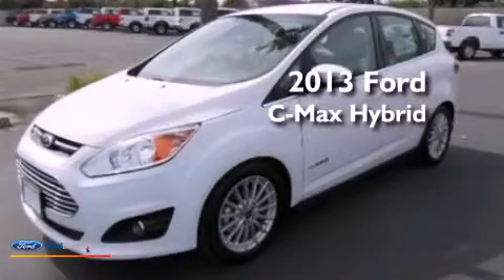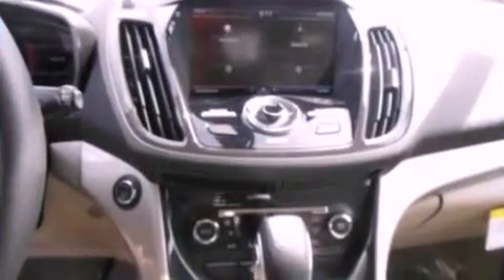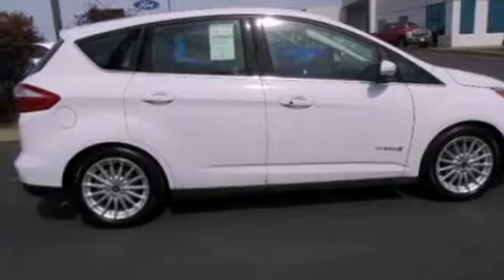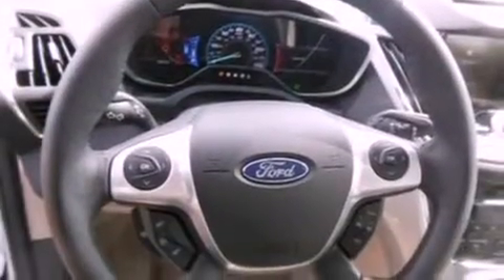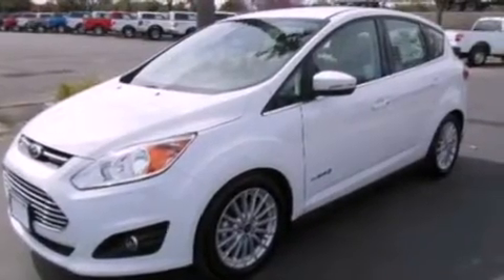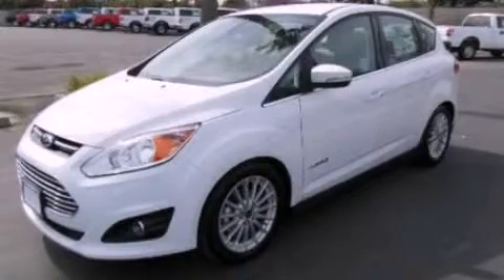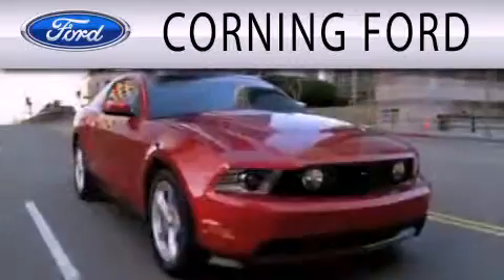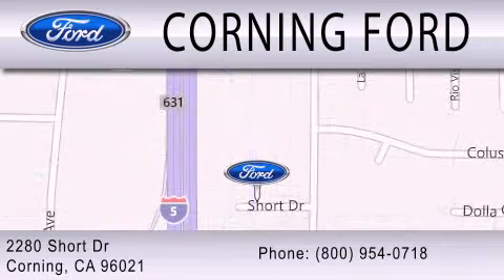2013 FORD C-MAX HYBRID Corning CA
Year : 2013
 Make : FORD
 Model : C-MAX HYBRID
 Engine : 2.0L I4 16V MPFI DOHC HYBRID
 Trans . : AUTOMATIC CVT
 Exterior : OXFORD WHITE
 Miles : 225
 Interior : MEDIUM STONE
 Stock : 44304